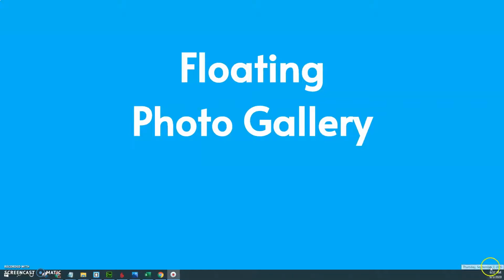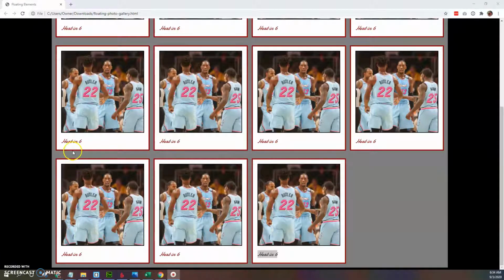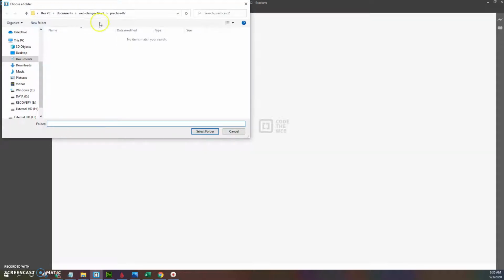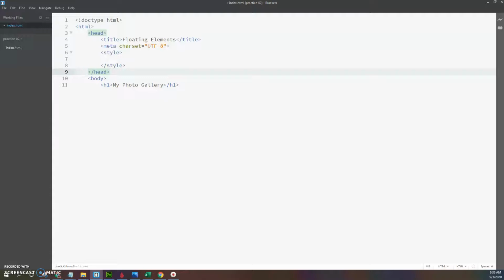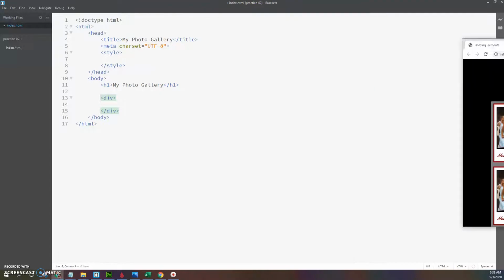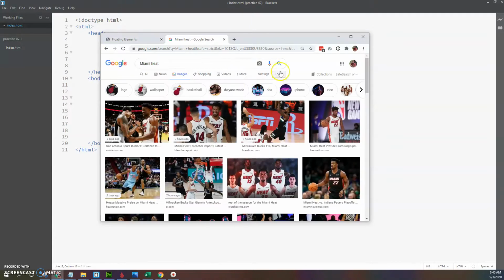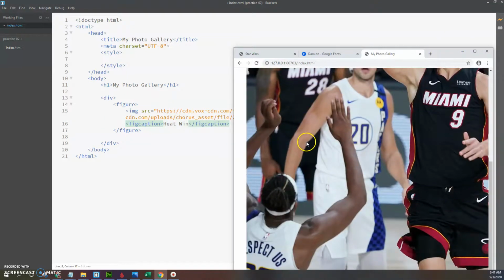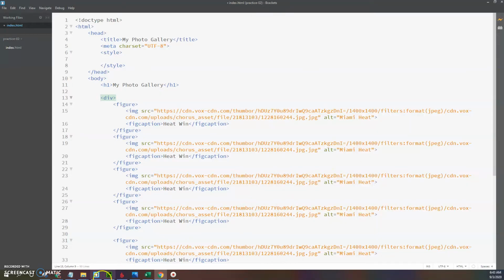Practice-02 part 1